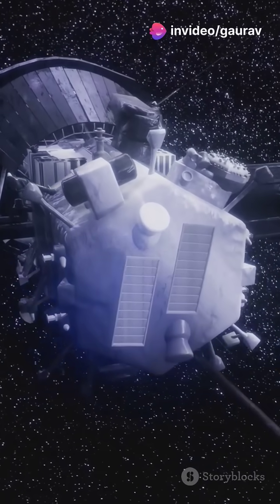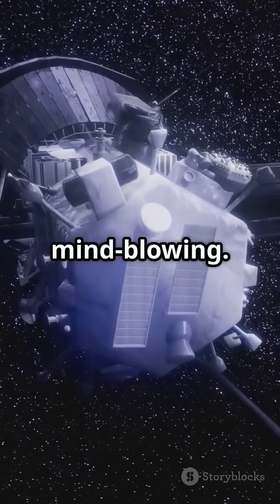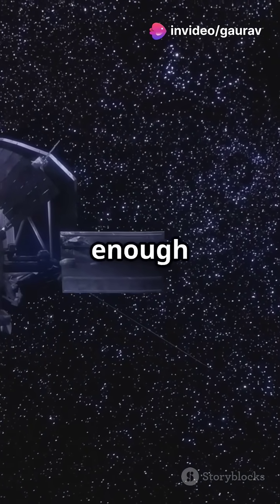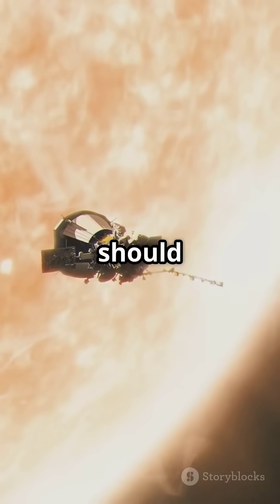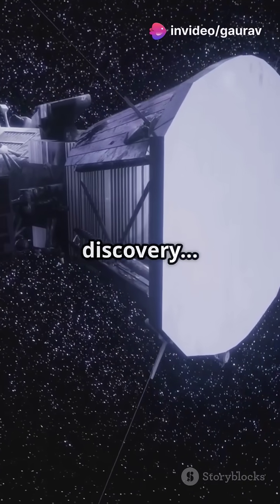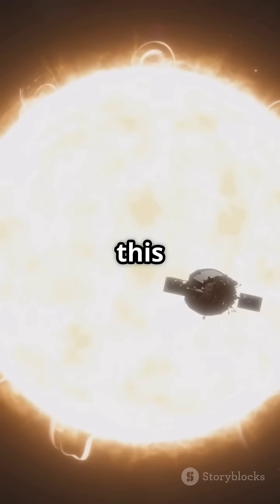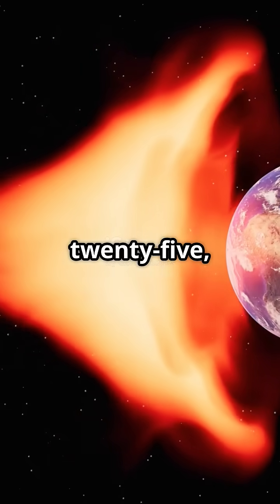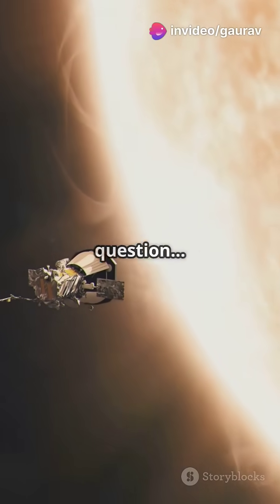🔥 NASA's Parker Solar Probe: The First Touch on the Sun! ☀️🚀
NASA Sun mission | Parker Solar Probe journey | NASA's Parker Solar Probe

For the first time in history, NASA's Parker Solar Probe has done the unthinkable-it has actually touched the Sun! 😱🌞 This isn't just another NASA Sun mission-it's one of the greatest achievements in space exploration.

The Parker Solar Probe mission was launched with a bold goal: to fly closer to the Sun than any spacecraft in history. And it did just that-diving straight into the Sun's outer atmosphere, known as the solar corona, where no spacecraft has ever survived before! But how did it endure the scorching heat of over 2,500°F without being completely vaporized? 🔥
How Did NASA Touch the Sun?

The secret lies in its cutting-edge heat shield, which reflects 99.9% of the Sun's energy, keeping its instruments at a safe temperature. But that's not all-scientists carefully planned its trajectory so that it could "surf" through the solar corona at just the right time. And here's the mind-blowing part…

At its peak speed, Parker is the fastest spacecraft ever, traveling at 430,000 mph! 🚀 That's fast enough to go from Earth to the Moon in under 40 minutes! This incredible speed helps it skim through the most extreme parts of the Sun's atmosphere, collecting critical data about solar storms and space weather that could one day protect Earth's satellites and power grids from massive solar eruptions. 🌍⚡
Why This NASA Breakthrough Mission Matters

The Sun is unpredictable, and understanding its behavior is key to protecting our technology and astronauts from dangerous solar radiation. The Parker Solar Probe journey has already revealed groundbreaking insights, like how solar winds move faster than expected, which could change how we predict solar storms. 🚨🌪️

And here's the most exciting part…

By 2025, Parker will dive even closer-just 4 million miles from the Sun's surface! That's practically inside the Sun! 🌞 But will it survive its final approach? What new discoveries will it unlock? 🤯

This NASA breakthrough mission is rewriting everything we know about the Sun's atmosphere, solar energy, and the future of space exploration. Could Parker's data help us harness the Sun's power like never before? Could it reveal secrets about the early universe? The possibilities are endless!

💬 What do YOU think is the next big discovery waiting in our solar system? 🚀✨

First spacecraft to touch the Sun
Parker Solar Probe mission
NASA mission to the Sun
Touching the Sun NASA
Parker Solar Probe facts
Parker Solar Probe latest news
Fastest spacecraft ever
Solar corona exploration
Sun's atmosphere facts
Solar storms and space weather
NASA's breakthrough mission